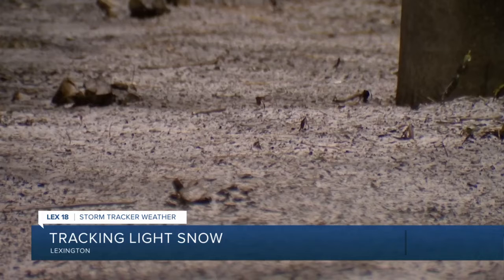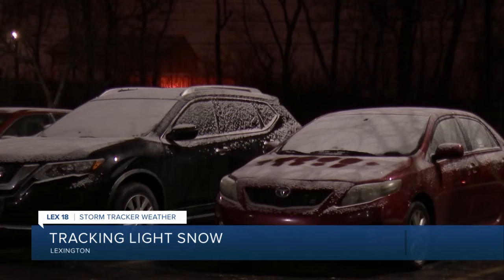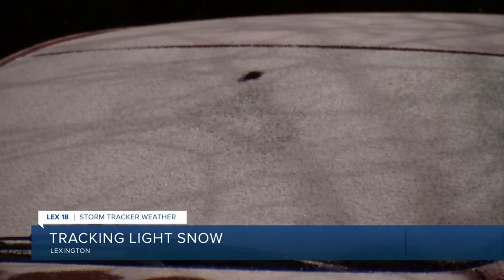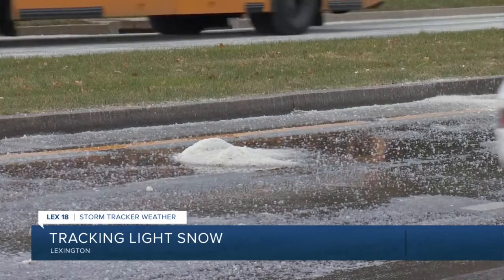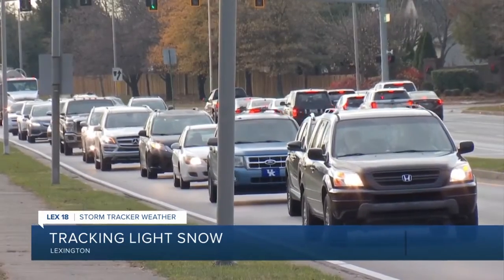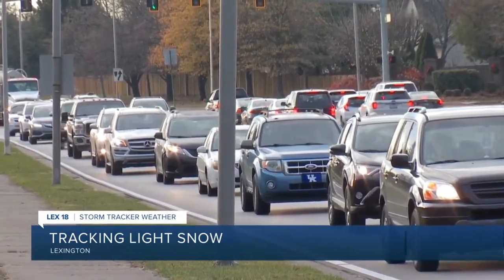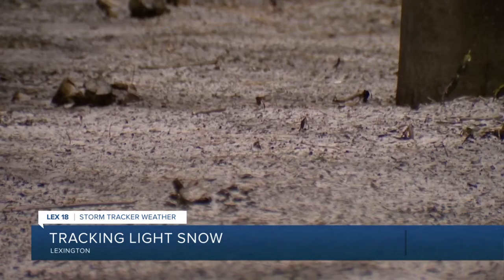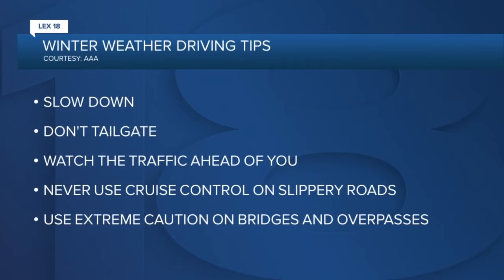Tracking light snow in Lexington